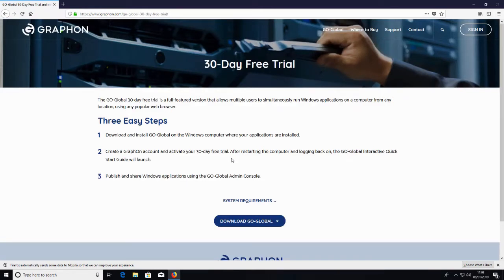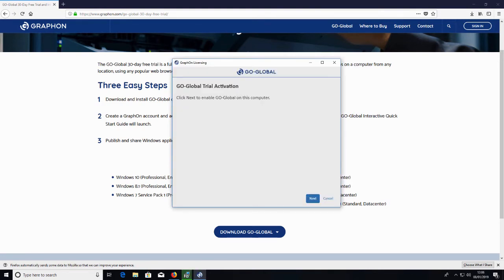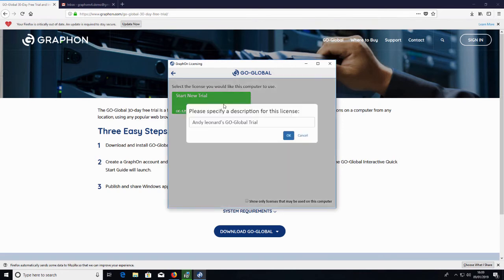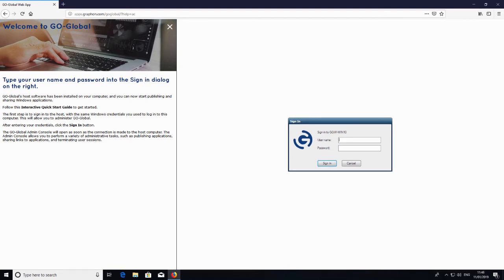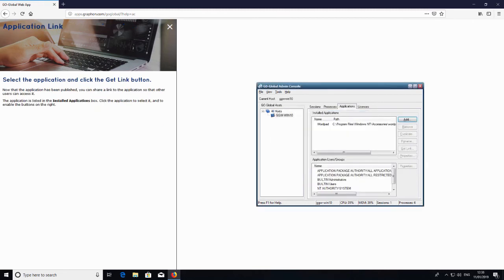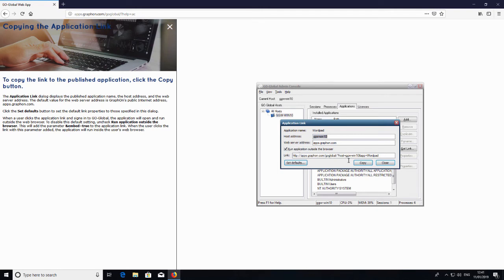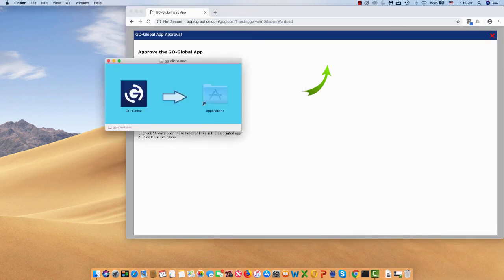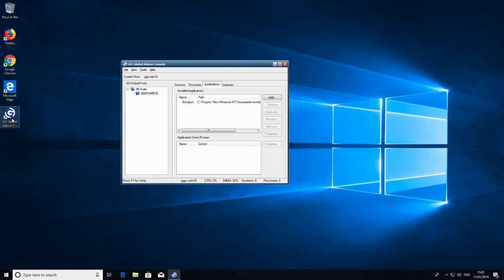GO-Global 6 - Learn about the 30-day free trial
The GO-Global 30-day free trial is a full-featured version that allows multiple users to simultaneously run Windows applications on a computer from any location, using any popular web browser.

Learn more about the 30-day free trial in this video.